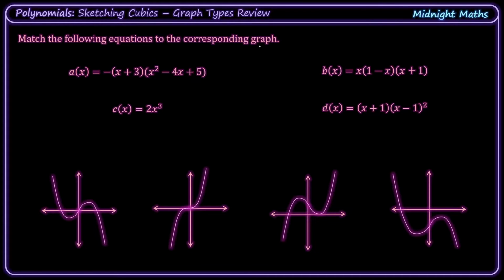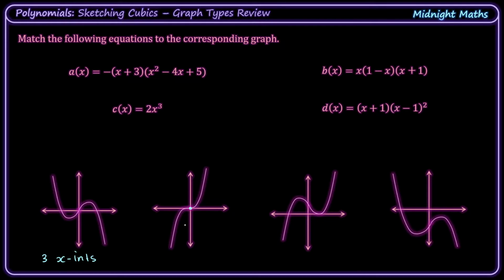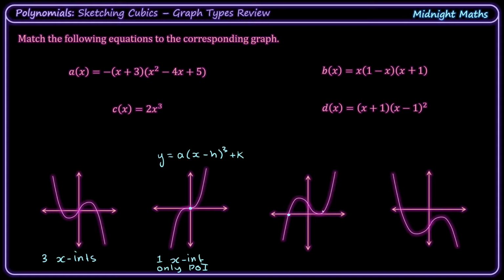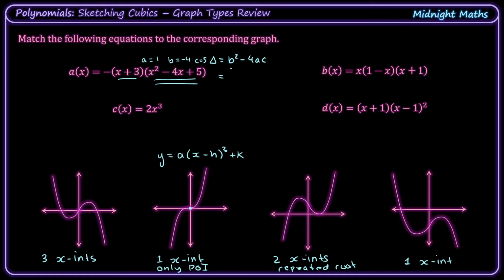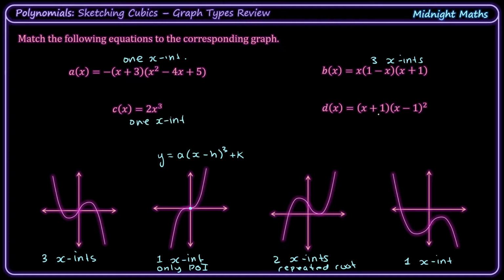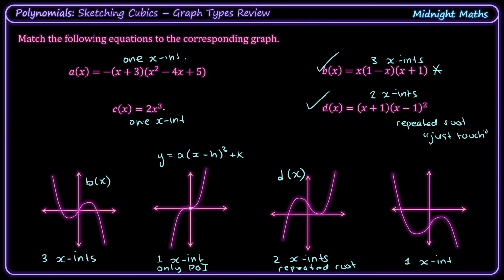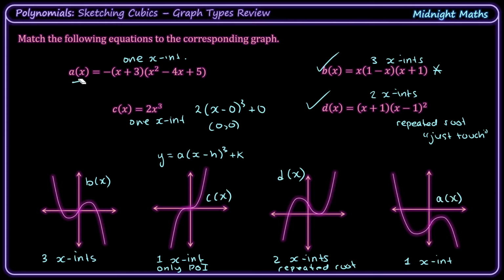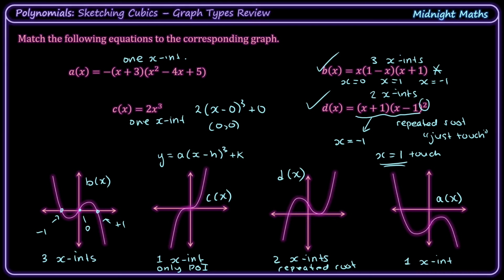Interpret Various Sketches of Cubic Functions | VCE Maths Methods Worked Example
Worked Example Question (try it yourself before watching!):
Match the following equations to the corresponding graph (see graphs in video).
- a(x)=-(x+3)(x^2-4x+5)
- b(x)=x(1-x)(x+1)
- c(x)=2x^3
- d(x)=(x+1) (x-1)^2

- Advanced algebra
- Manipulating Equations
- Polynomial Arithmetic
- Sketching Polynomial Graph
- Plotting Cubic
- Transformation of Polynomials
- Cubic Transformations
- Finding Axis Intercepts
- Factorising Polynomials
- Rearranging Equations for x
- Sketching Factorised Form
- Transformations of x^3